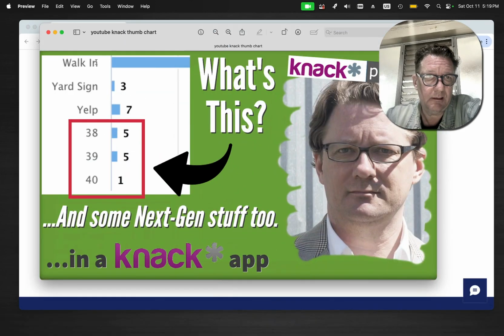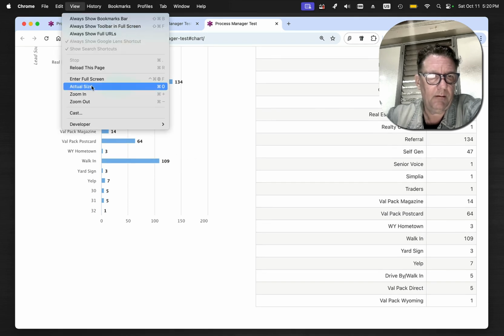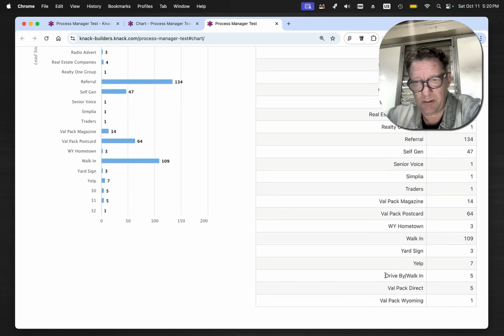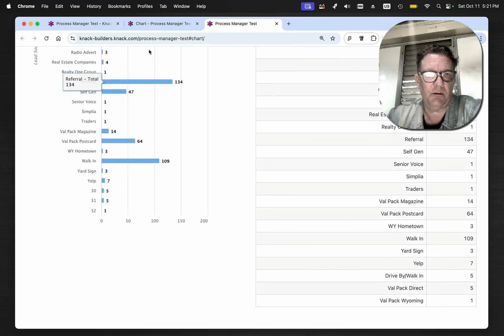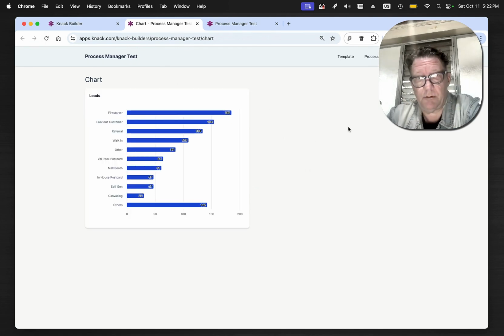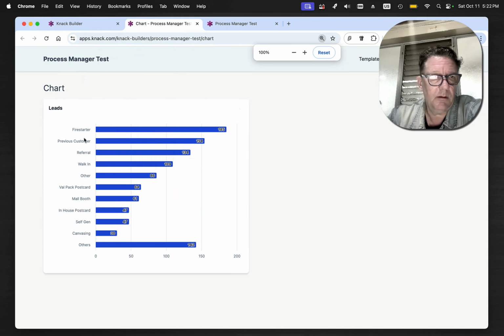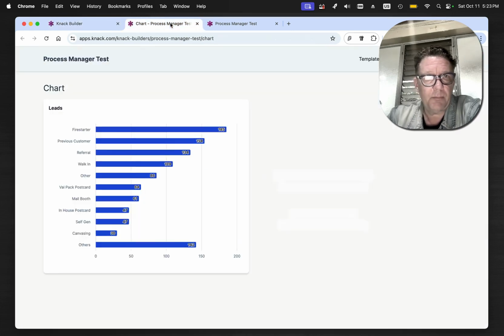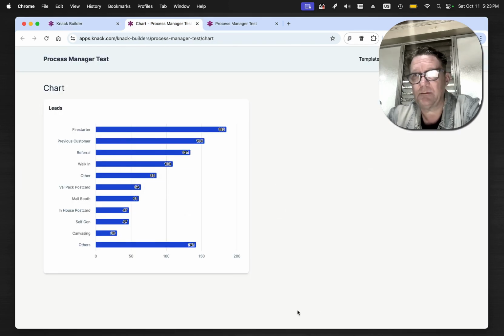Odd Chart Titles and some Knack Next-Gen Stuff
Questions about your Knack app? Let's Chat. In this video, I walk you through a recent data issue I encountered while comparing classic pivot tables with the new next-gen reporting features. You'll see how values like "Val-Pak" and "walk-in" are handled differently depending on the setup — and why some lead sources just don’t show up.

🛠️ Topics Covered:

Pivot table behavior vs. next-gen charts

Why some fields don’t display correctly

Grouping issues and auto-grouping in next-gen

Sorting problems & what’s being sent to support

If you’ve run into strange reporting issues with new data tools, this one might help (or at least show you you're not alone!).